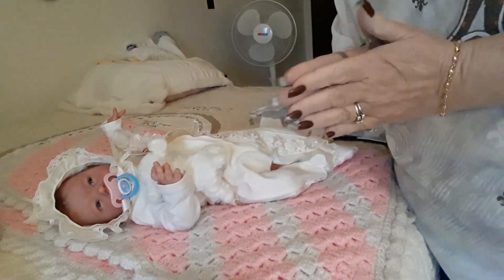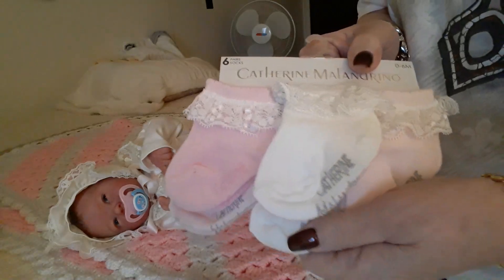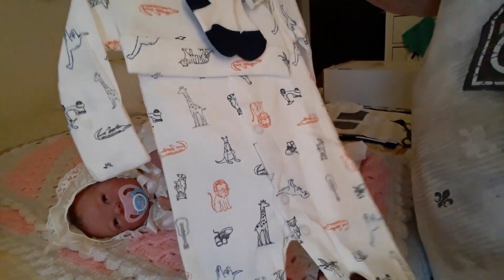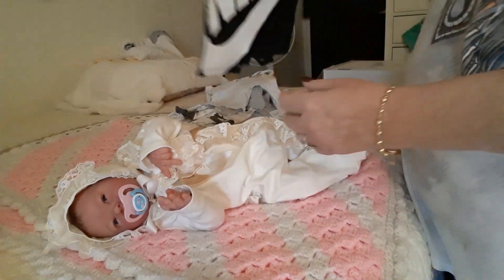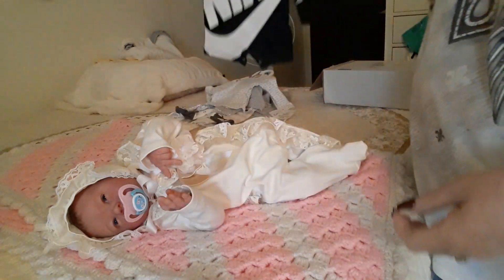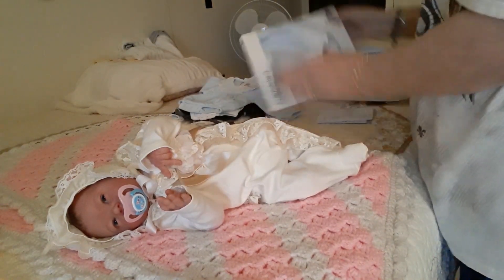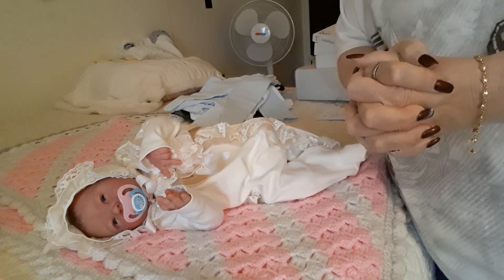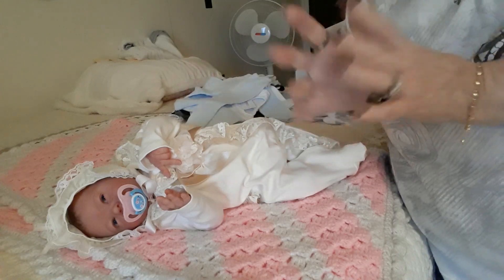IT'S A HAUL & EMMA GRACE...ADULTS ONLY❣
ADULTS ONLY PLEASE!